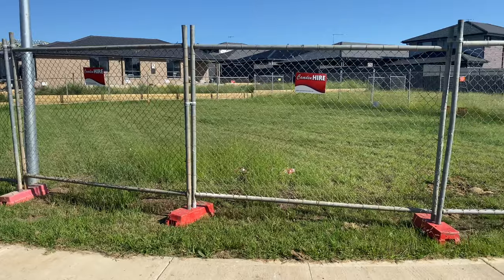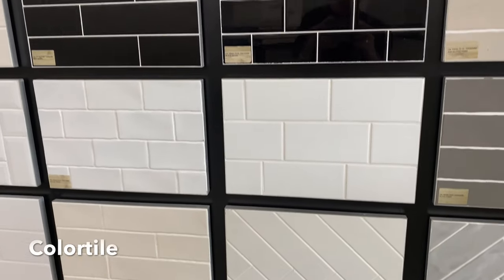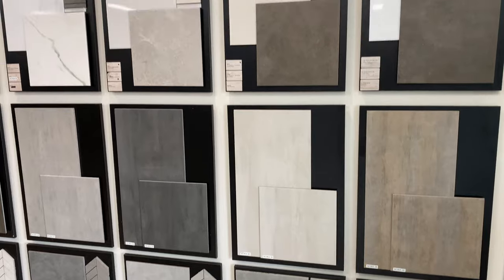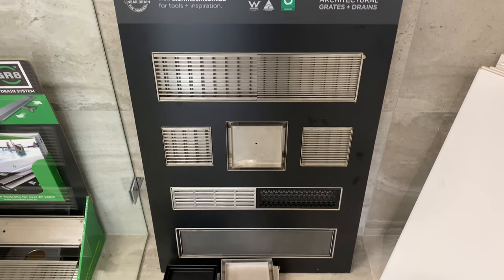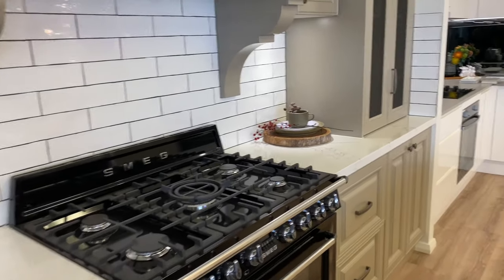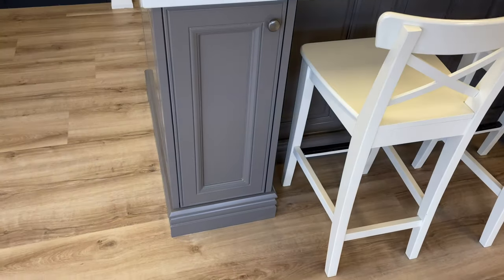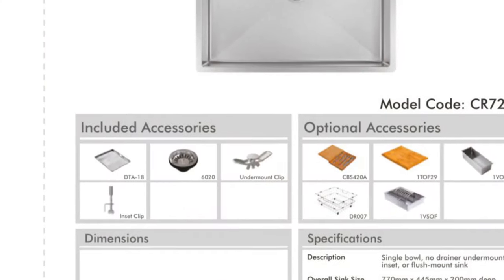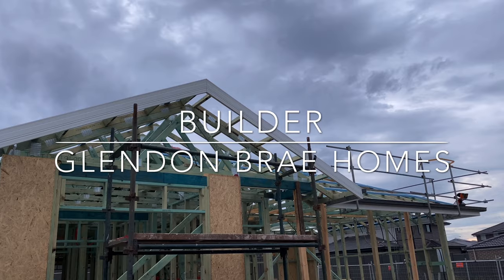HOW TO BUILD A CUSTOM HOUSE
Episode 1- We built our custom house and on this episode are the steps we went through to building our home.

I hope some of these tips can help you in building your first home.